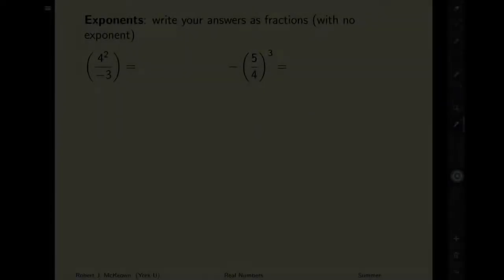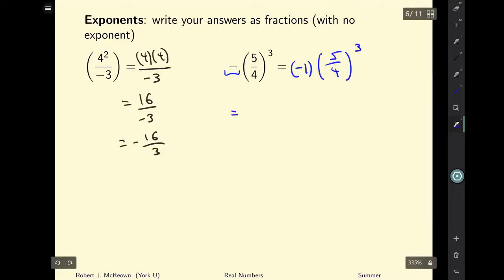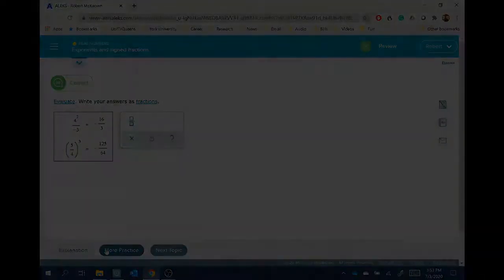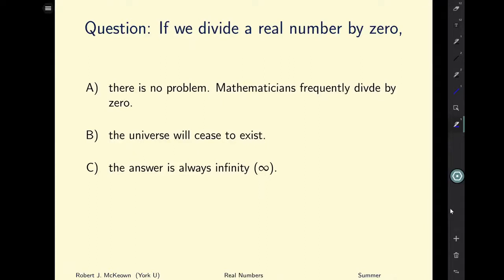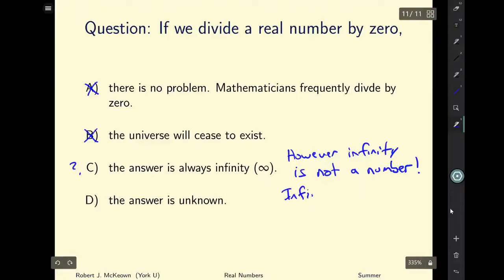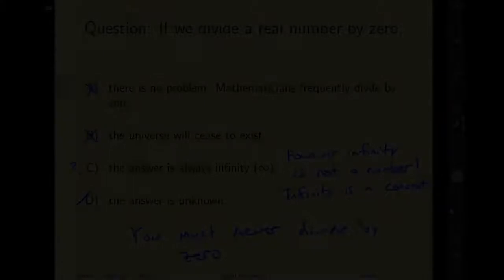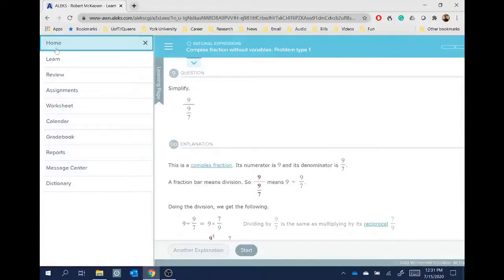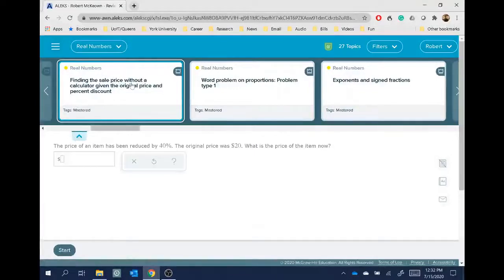Topic 1 - Operations and Real Numbers II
The series of videos is divided into two parts: pre-calculus and calculus. For the precalculus topics, Robert demonstrates solutions on ALEK, an online tutoring software.

Video editing by Zahra Punjani.